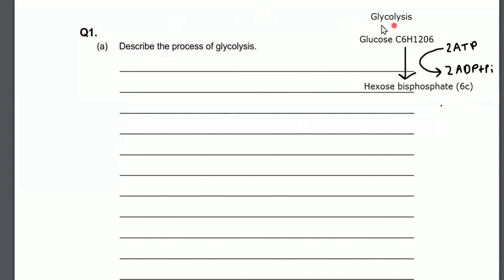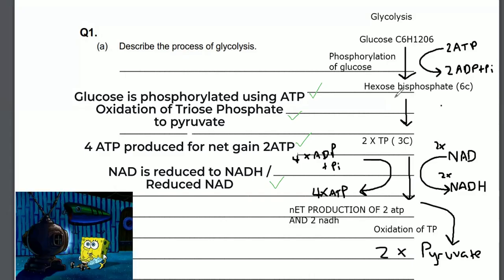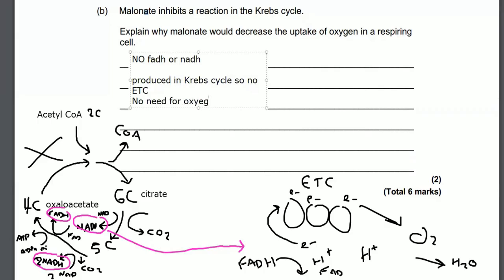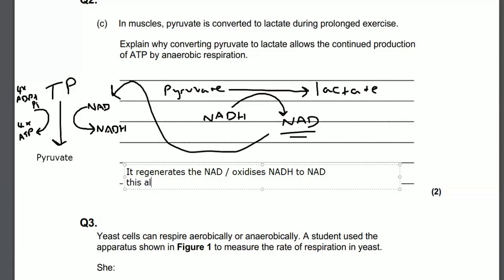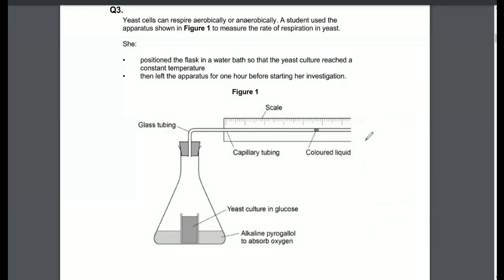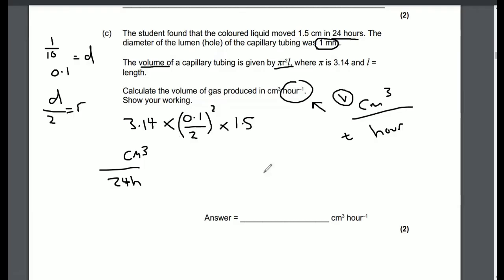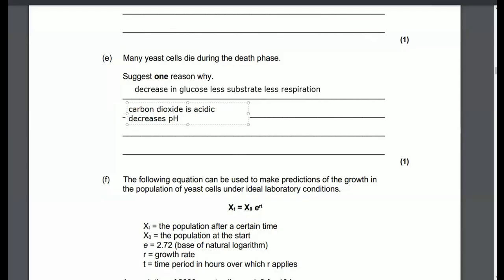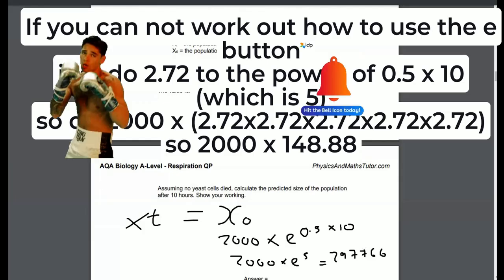A Level Biology respiration walk through part one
Here is a walk through for the PMT Physics and maths tutor pack for Respiration here are the links